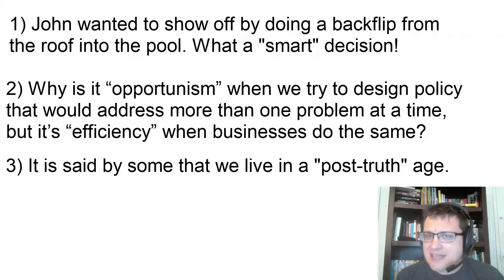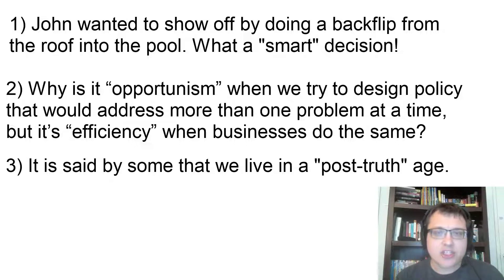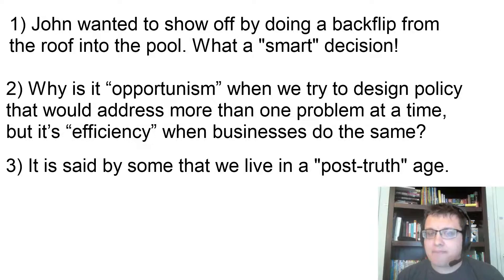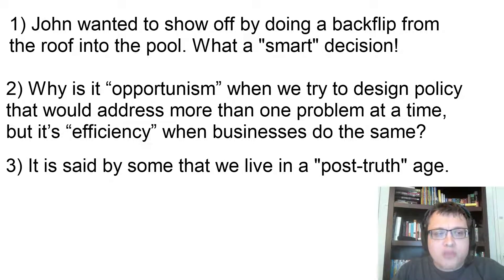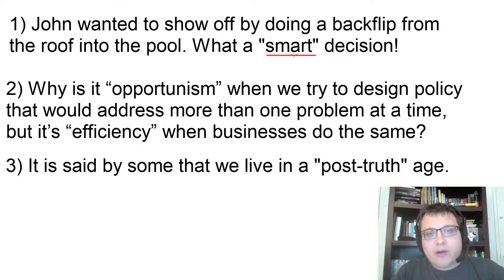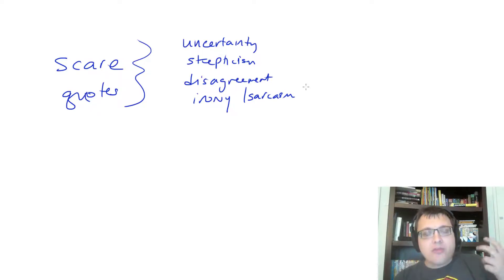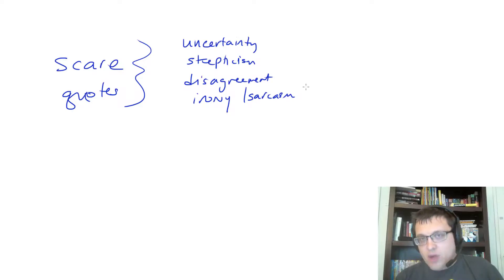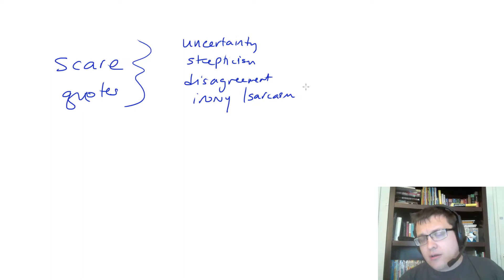SPOOKY Scare Quotes [SAT/ACT Reading]